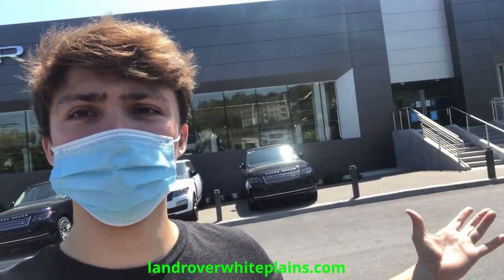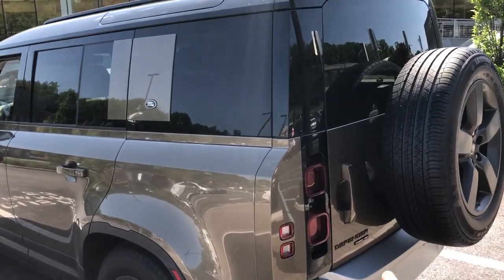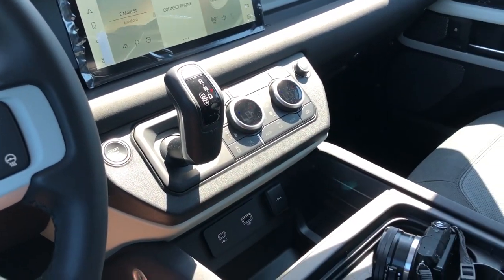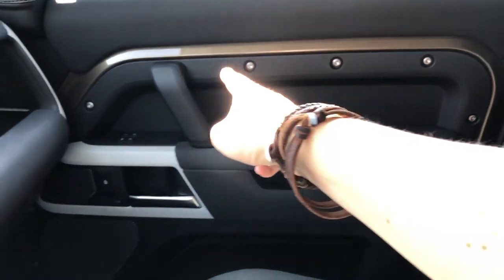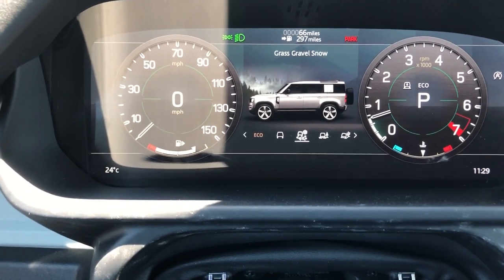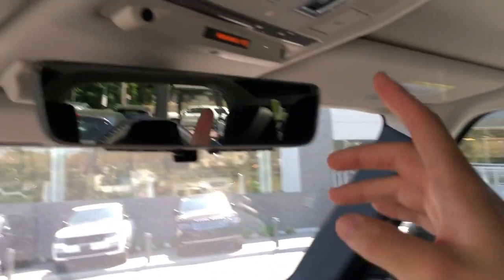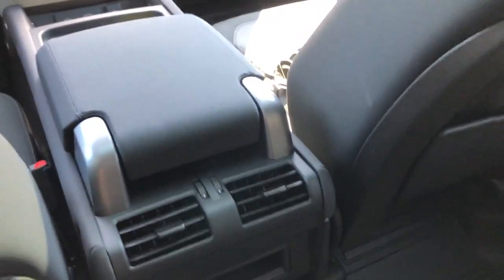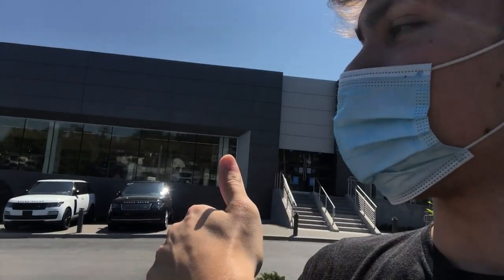Meet The HOT 2020 Land Rover Defender 110 P400!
Meet the all new 2020 Defender 110 SE body style and packing the P400 Powertrain! Huge thanks to Land Rover of White Plains in Westchester, New York for letting me check out this HOT new SUV!

This demo unit is listed at $70k though the 110 starts at just $50k! Based on an all new dedicated aluminum D7x monocoque platform, the Defender gets 11.5in of ground clearance, and an impressive 35.4in warding depth. This D7x chassis is 3x stiffer, has a fully independent suspension, a 2 speed 4x4 transfer case and can tow 8,201lbs.

Index
0:00-2:38 Exterior Design
2:38-4:08 Trunk Space
4:08-5:08 Chassis
5:08-8:18 Interior
8:18-13:48 Digital Dash/Switchgear
13:48-21:08 Infotainment System
21:08-26:01 Rear Seats

Credit: Images/ Video by Allcarnews
Text/Narration/News by: Allcarnews